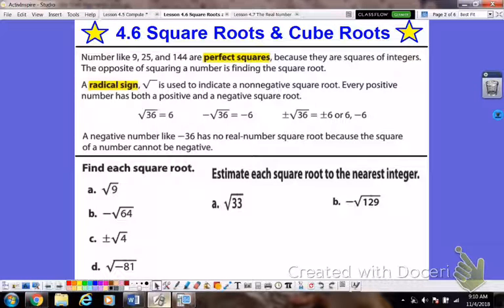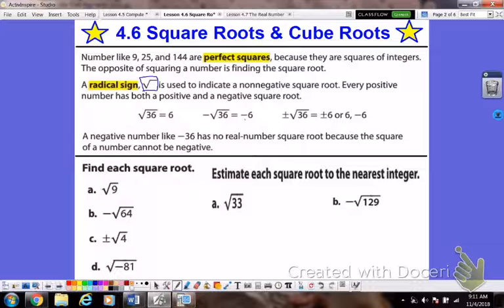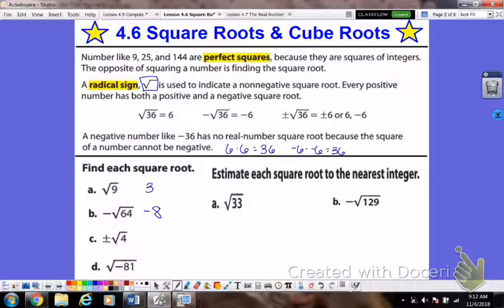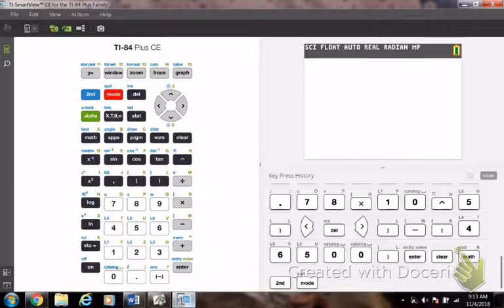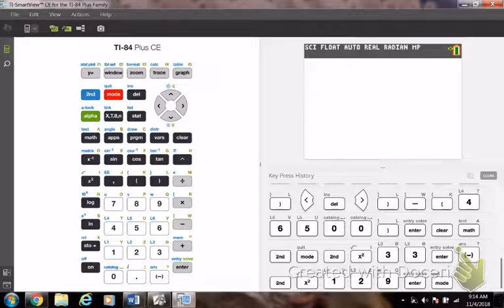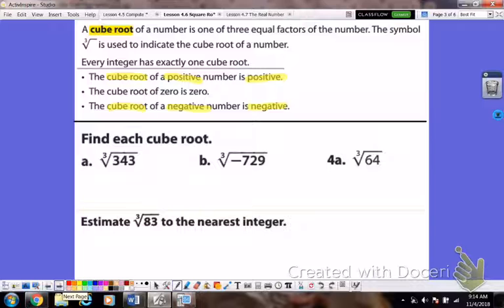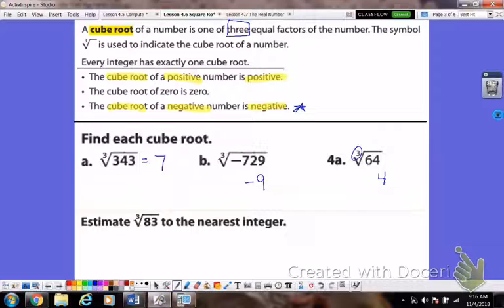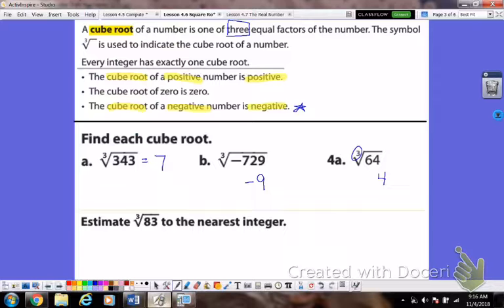Chapter 4 Lesson 6